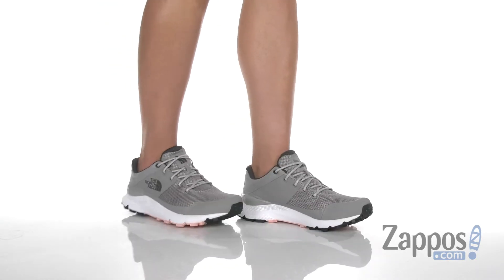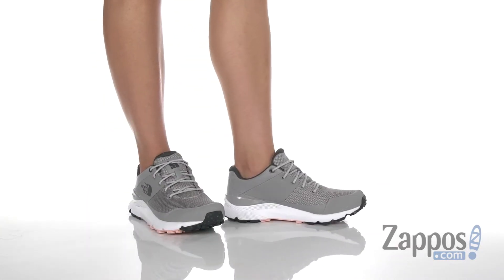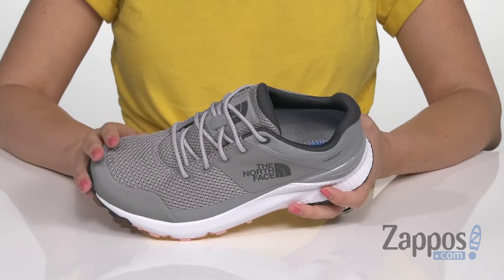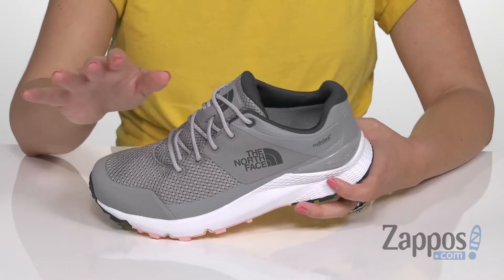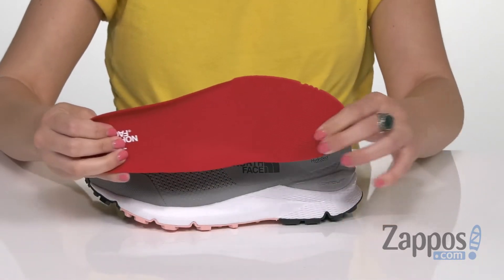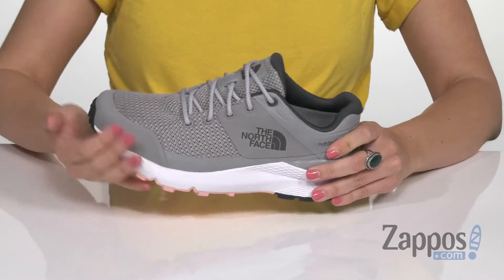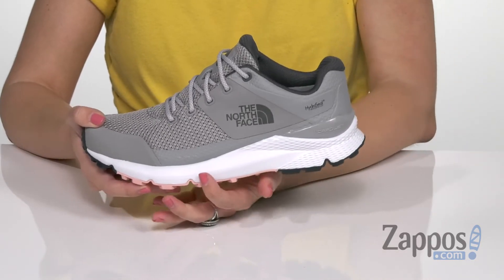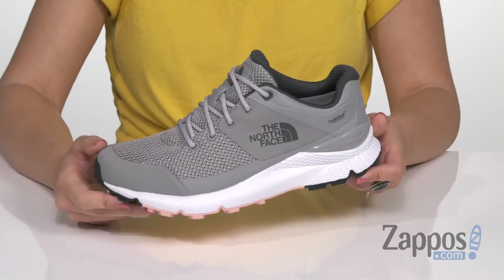The North Face Vals WP SKU: 9170448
From sandy desert trails to rocky mountain hikes, The North Face&reg; Vals WP hiking shoes is more than capable to take on the challenges of the natural world.
No-sew mesh upper increases durability.
Waterproof, breathable Hydroseal&trade; membrane blocks out water to keep your feet dry.
Gusseted mesh tongue and padded collar.
Protective TPU toecap and mudguard protect your feet from rough terrain.
Ortholite&reg; premium footbed provides cushioning and arch support.
Single-density EVA midsole helps support your foot on every step.
CRADLE&trade; heel system absorbs contact, stabilize the foot, and promote an even stride.
EXTS&trade; outsole provides reliable traction on most surfaces.
Imported.